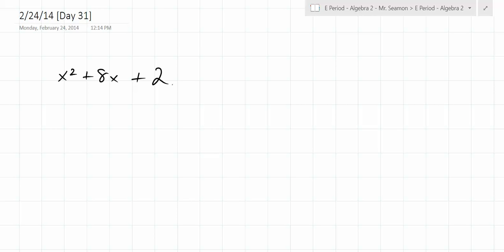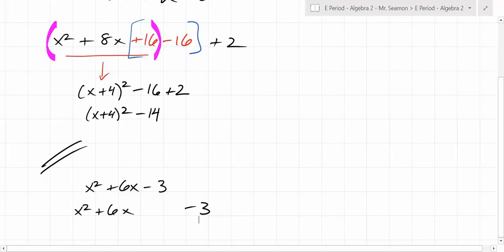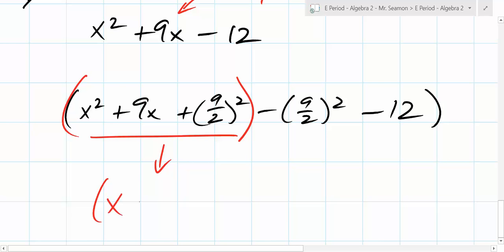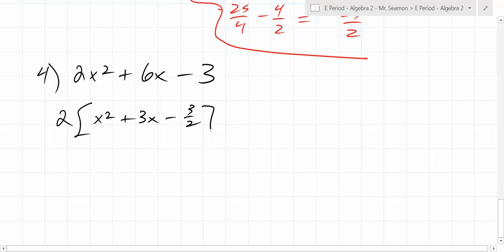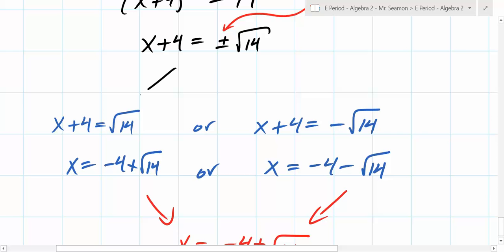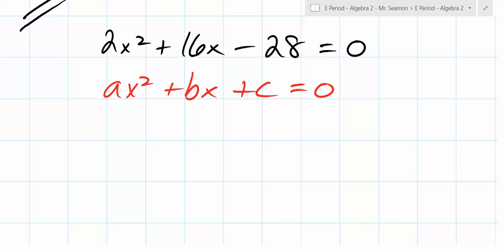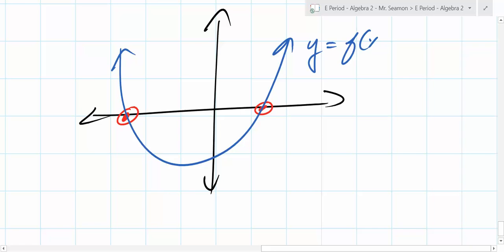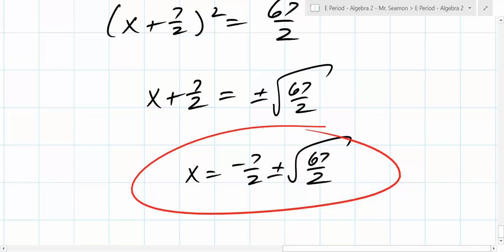Algebra 2 - E Period - 2/24/14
We start completing the square.